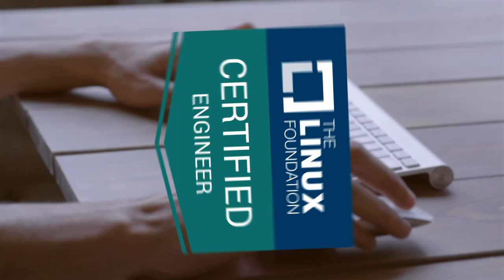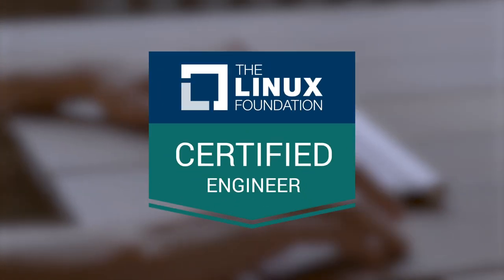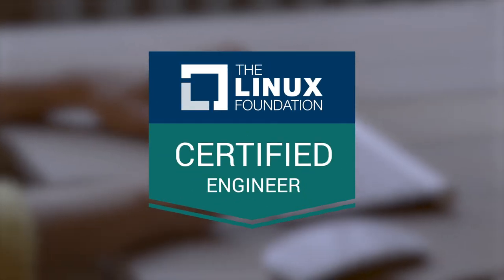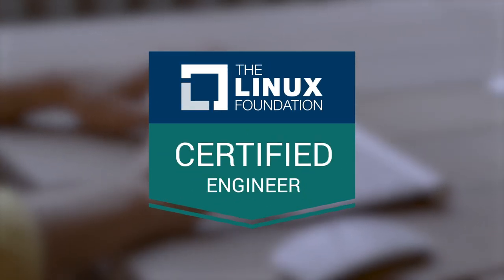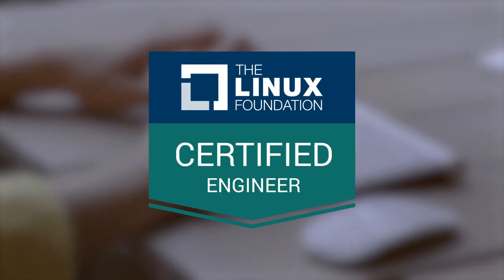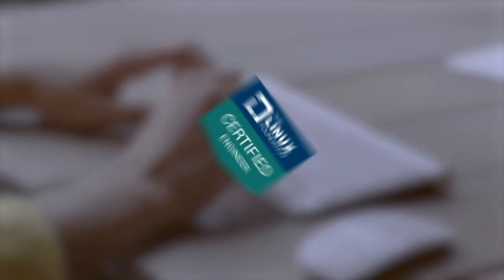Linux Networking and Administration Training Course from The Linux Foundation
Linux is the #1 operating system for web servers, cloud computing, smart phones and consumer electronics. There is constant demand in the industry for more qualified talent as the unstoppable Linux job market shows no sign of slowing down. This course will provide the skills you need to get certified and work as a Linux systems engineer.